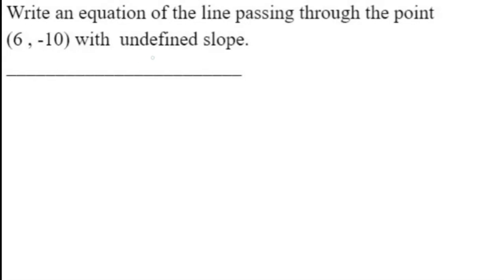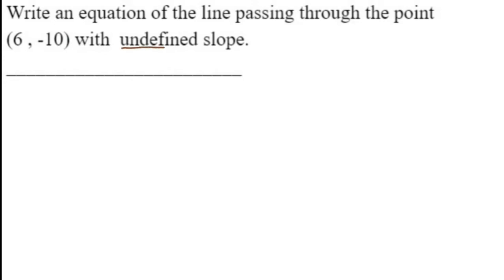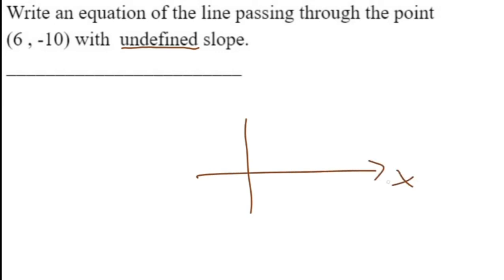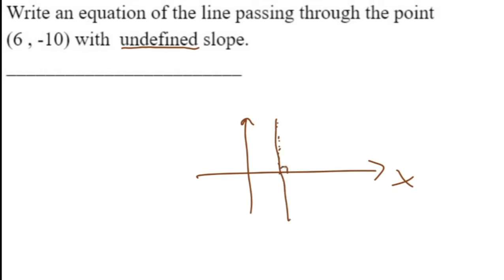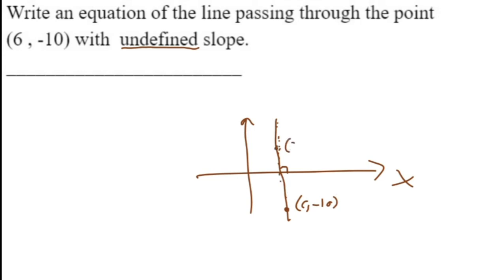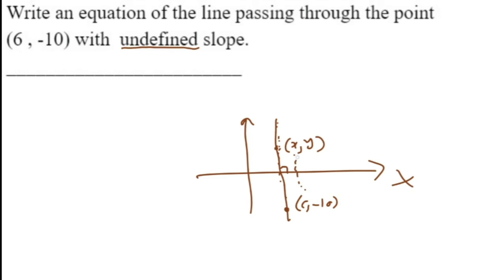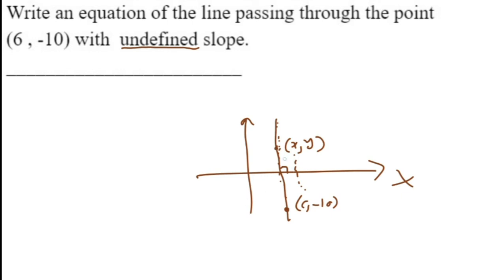Basic Math: Straight Line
Basic Math, Straight Line, Undefined Slope, Vertical Line